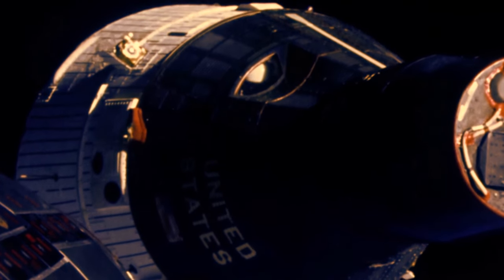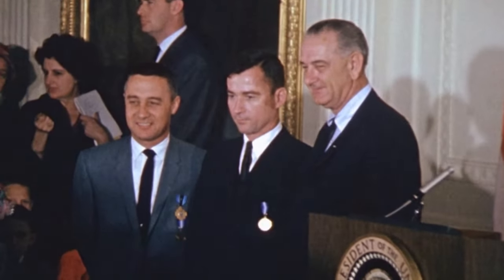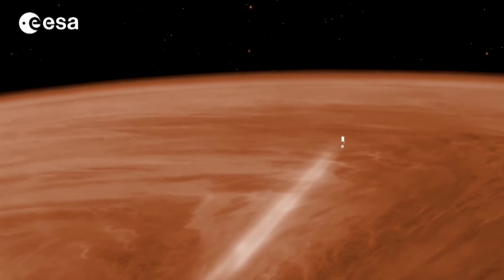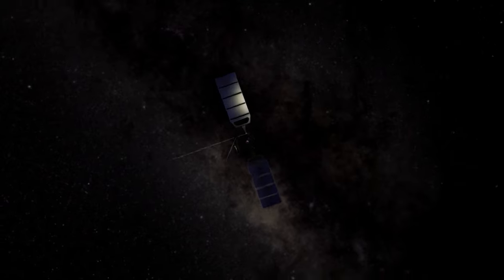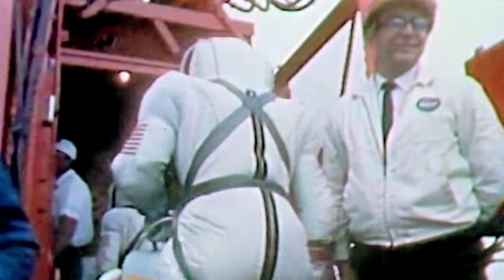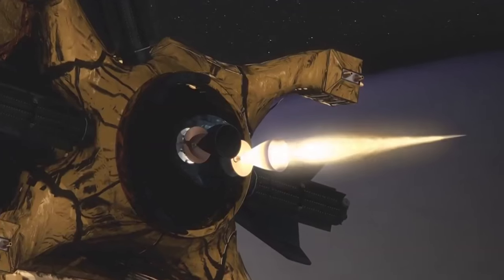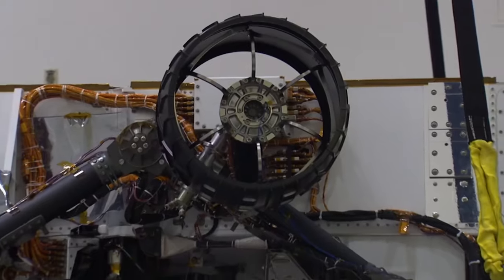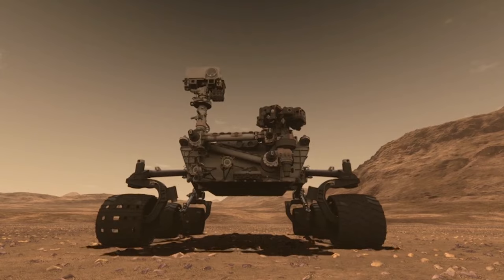How The Project Gemini Catapulted Space Exploration | Trajectory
Gemini program aimed to develop orbital rendezvous and docking techniques between Mercury and Apollo missions. It achieved significant milestones like orbital shape and plane changes, despite challenges like telemetry loss during launches. Beyond the program, we saw missions like Cassini's study of Saturn and its moons, which revealed new planetary insights.

With everything from breathtaking cosmic vistas to fascinating insights into the lives of astronauts, Cosmic has the perfect documentary for any space lover out there. Whether you're an expert astronomer or a novice at the beginning of your extra-terrestrial journey, we've got just the thing for you.